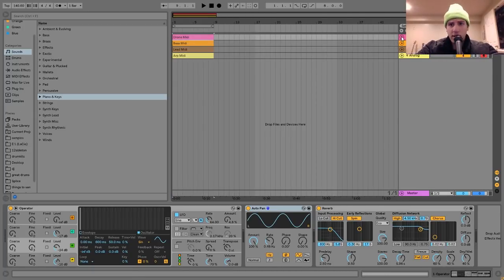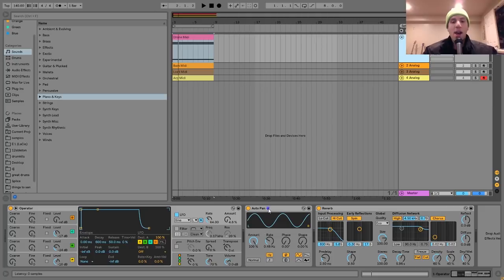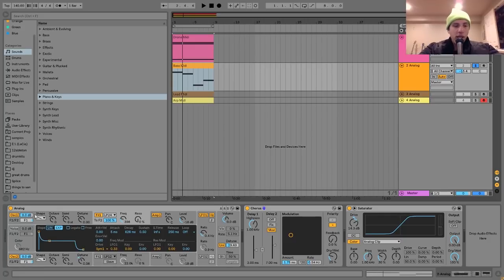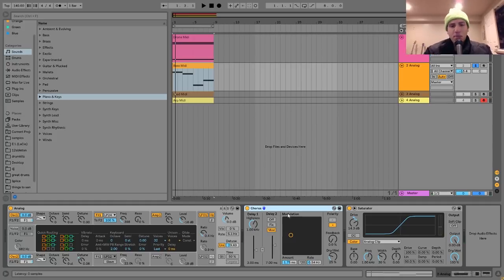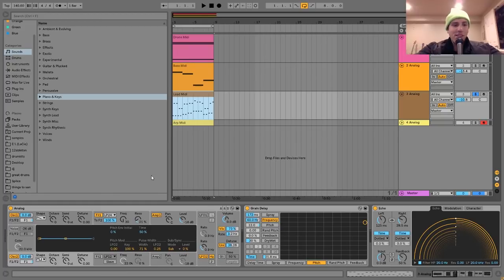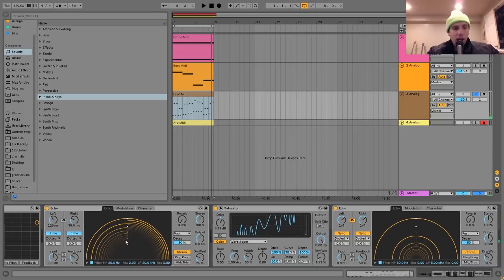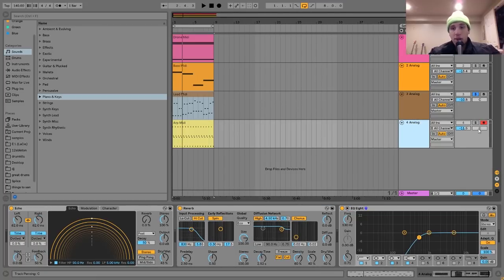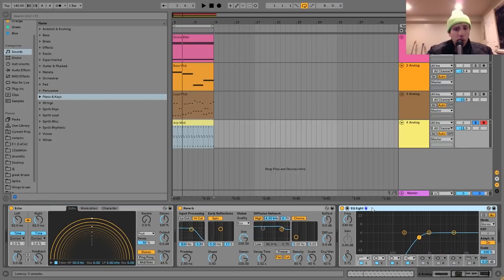How To Make Warped Synths Like Arca [Free Samples]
This video is about how to make music like arca

Streaming Schedule:

Monday
6-9pm est
3-6pm pst
11pm-2am gmt

Thursday
3-6pm est
12-3pm est
8-11pm gmt

Saturday
12-3pm est
9am-12pm pst
5-8 pm gmt